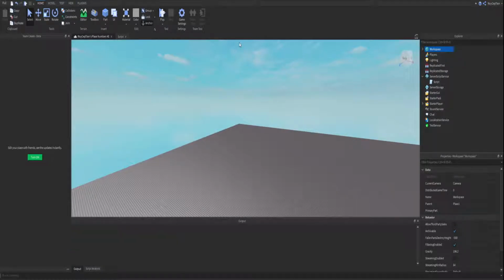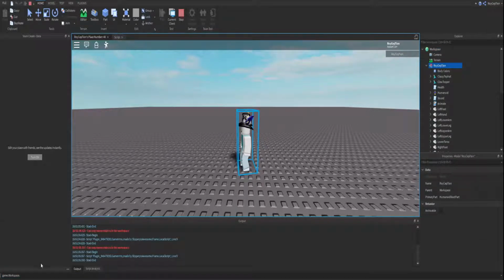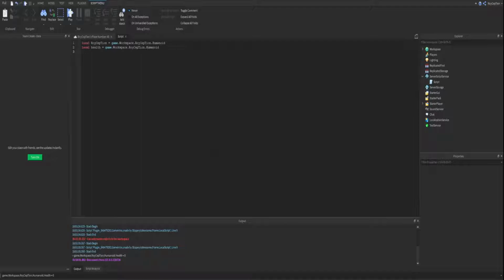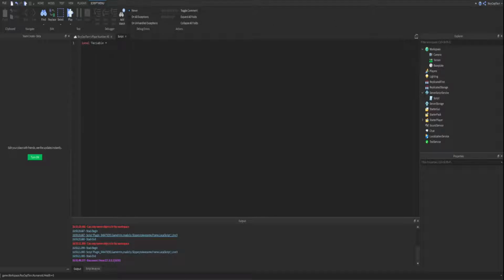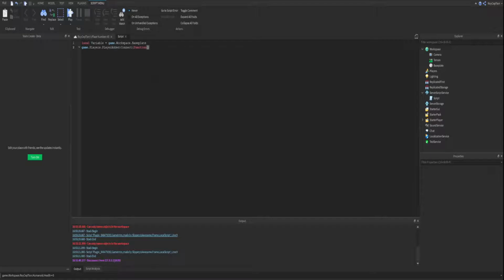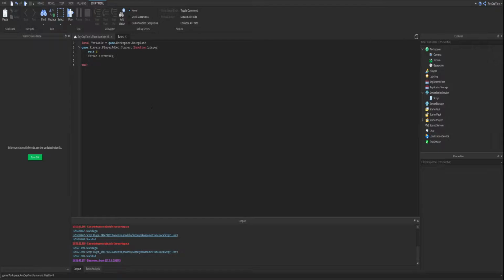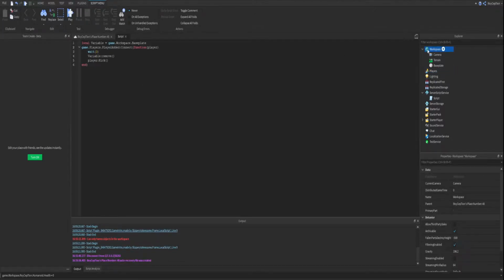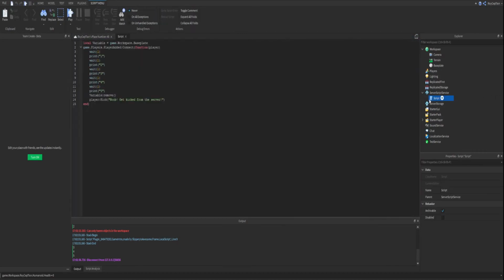How to Script || Roblox Studio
In this video I'll teach you some basics on how to script, if you want a part 2 like the video and if we get a decent amount of likes (maybe 10 likes) then I'll make part 2.